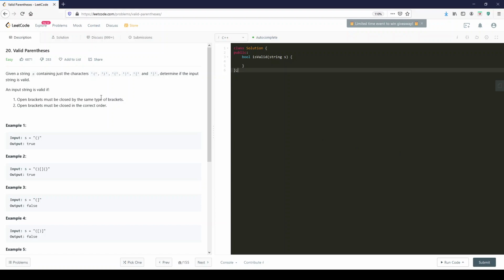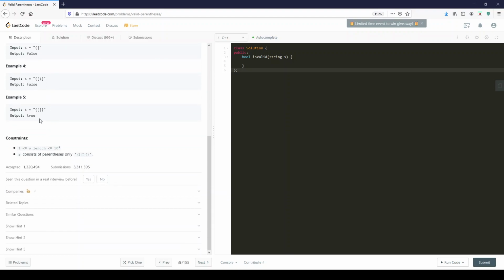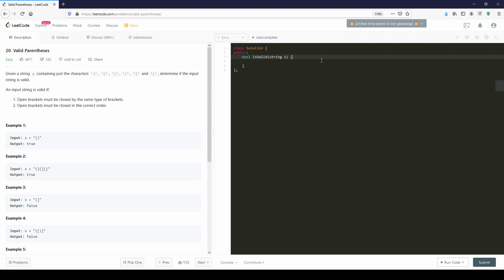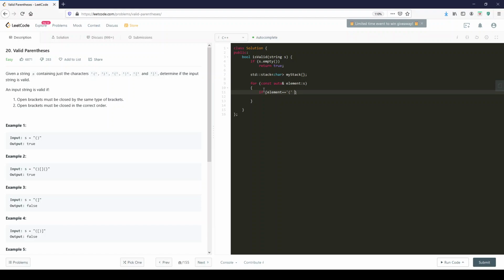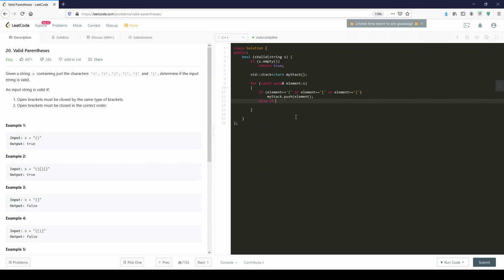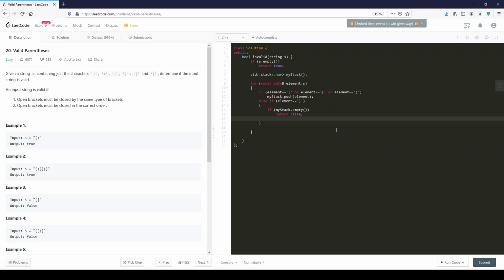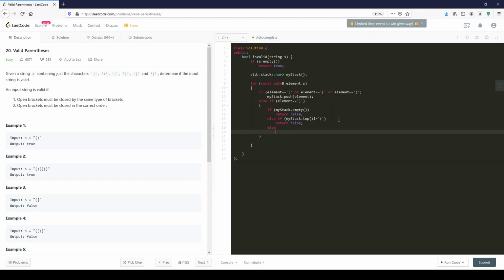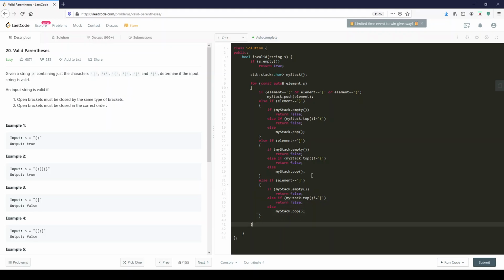LeetCode 20: Valid Parentheses C++ In Plain English (Google Interview)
We solve "Valid Parentheses" using C++.